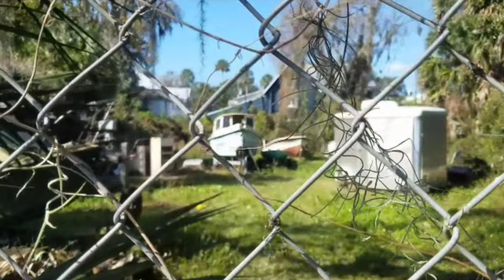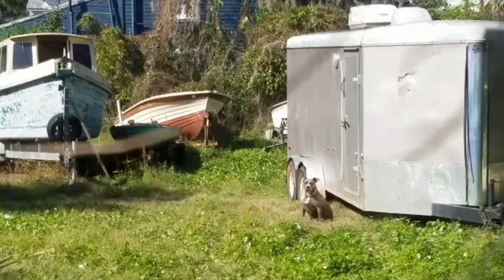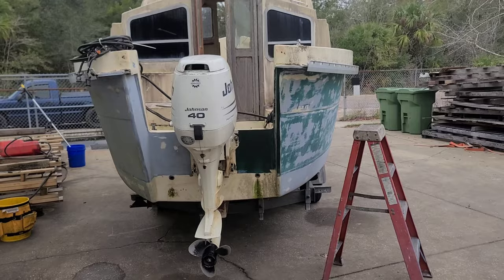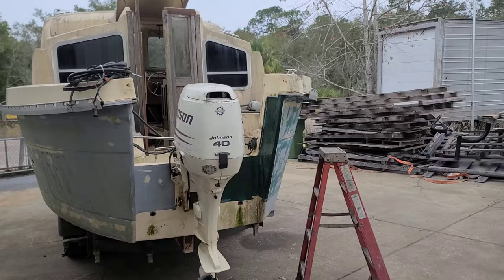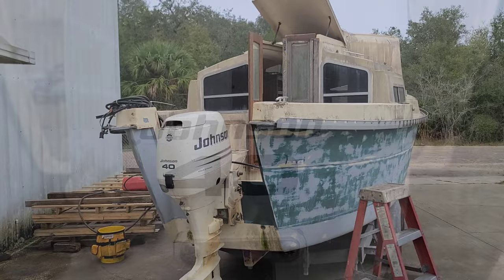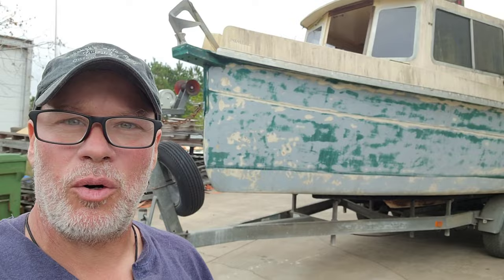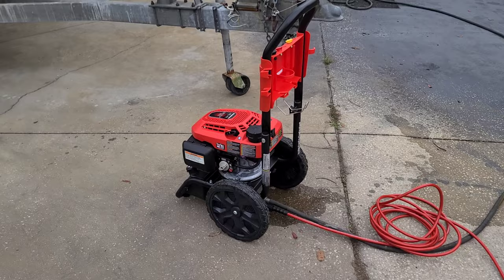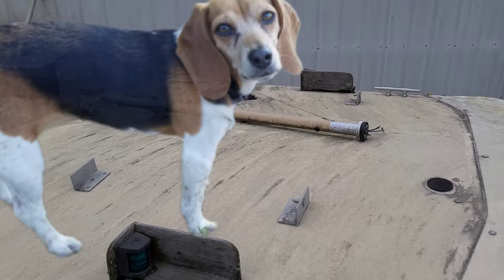Nimble Boats | The Rare Pocket Trawler Ahead of its Time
Howdy guys and gals, I came across another Nomad a couple months ago here in Florida, she's in rough shape, but nothing a little effort and elbow grease can't fix. In this video we get the 1st layer of grime off her and install an outboard on her transom. I'll keep posting videos of the project as I get to it.

For those interested, yes this boat is for sale. It's now located at my home in Minnesota. As much as I love the Nimbles, I have too many boats and the Vagabond is the keeper. There seems to be way more people looking for a Nomad than available. The price will continue to go up as I work on it and spring comes. If you're up to a project, this would probably be the best deal you'll ever find on one anymore.

Galatians 5:1
"For freedom Christ has set us free; stand firm therefore, and do not submit again to a yoke of slavery."